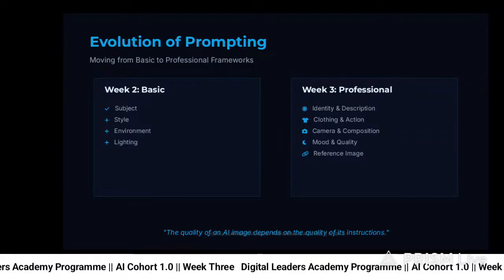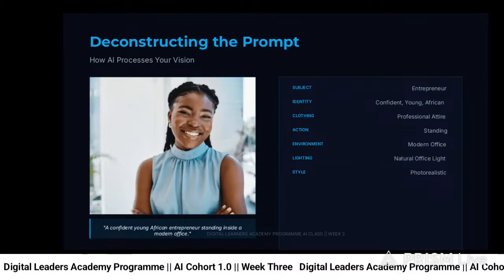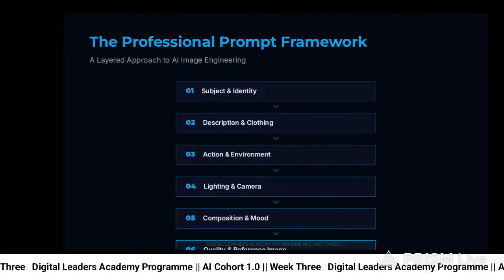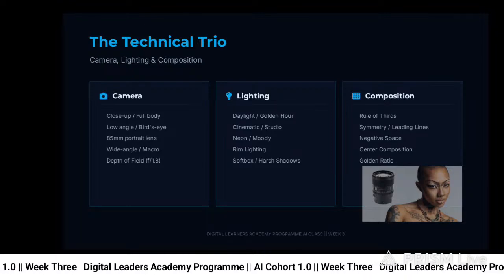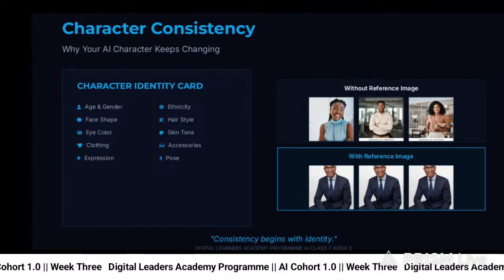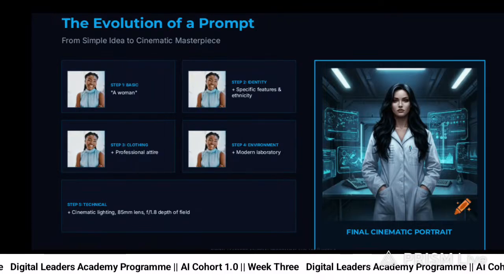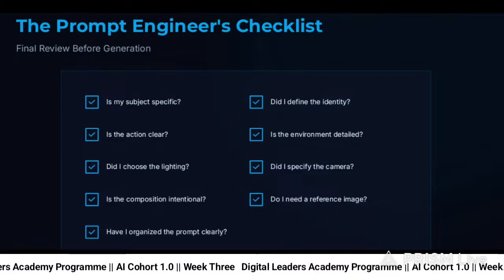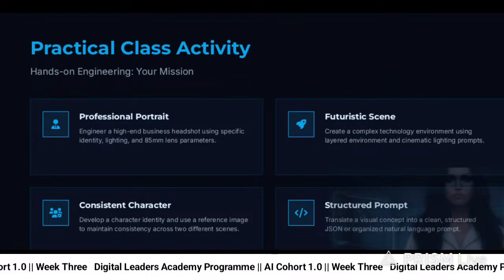Digital Learners Academy Programme (DLAP) || AI Cohort 1.0 || Week Three || 04/07/20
Digital Learners Academy Programme (DLAP) || AI Cohort 1.0 || Week Three || 04/07/2026 || Advanced Prompt Engineering: Thinking like a Prompt Engineer